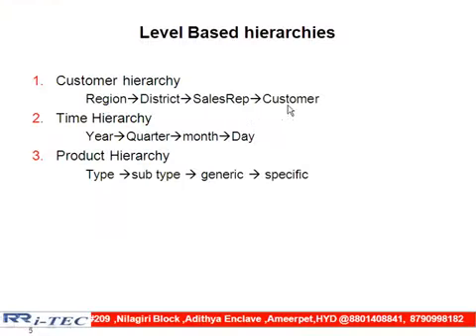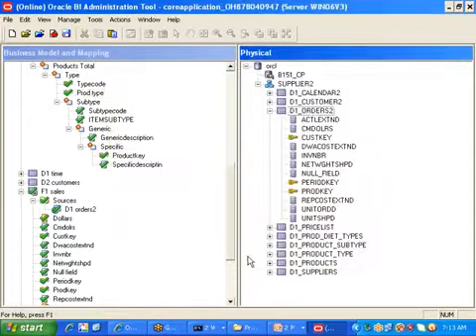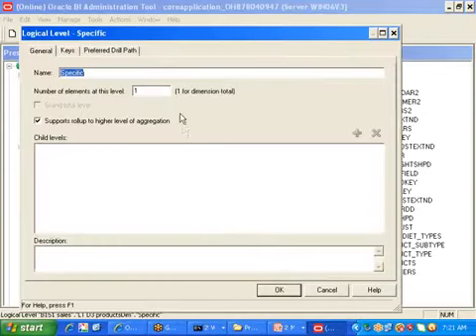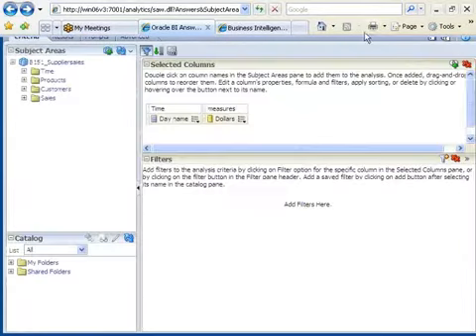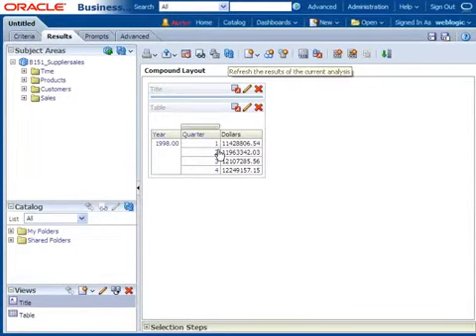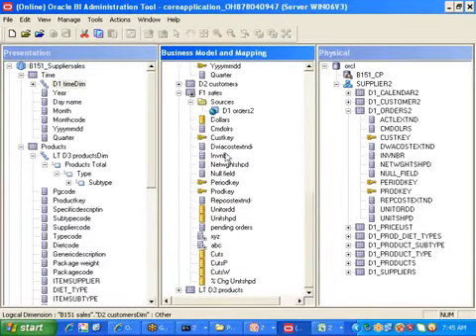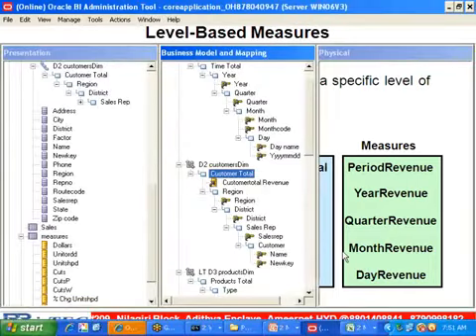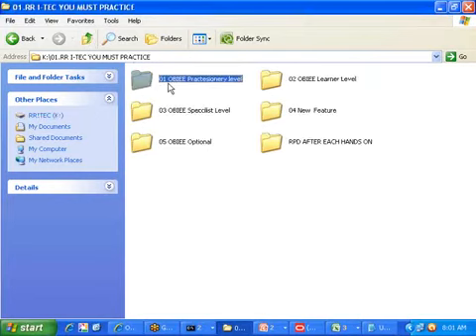Hierarchies in OBIEE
Obiee training videos.  Hierarchies in OBIEE